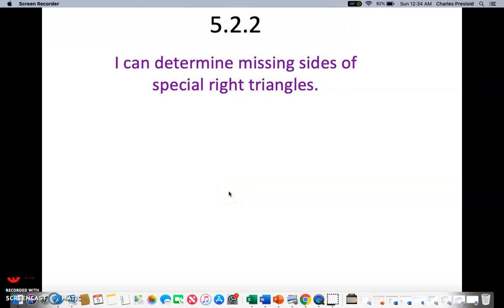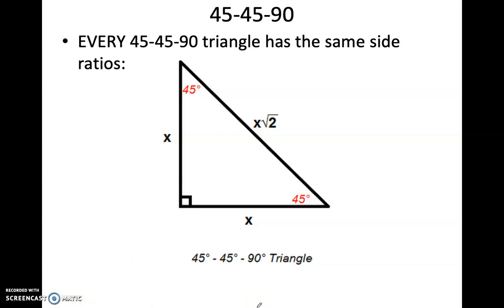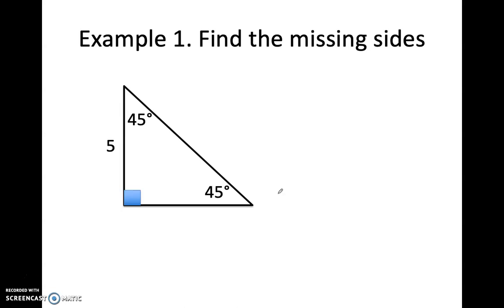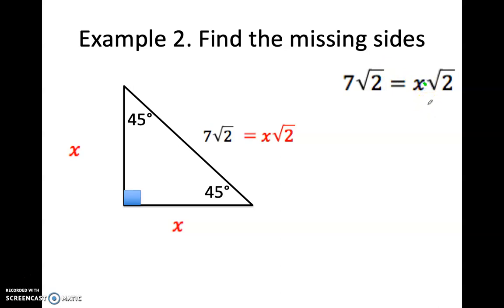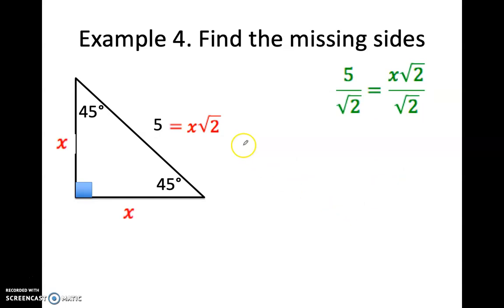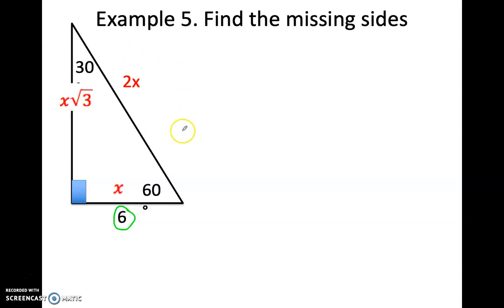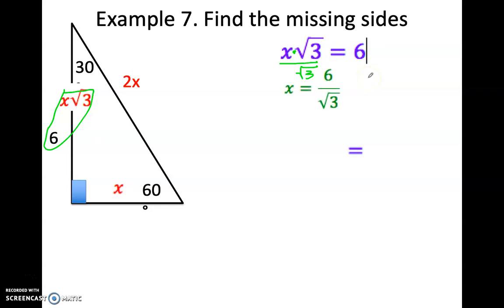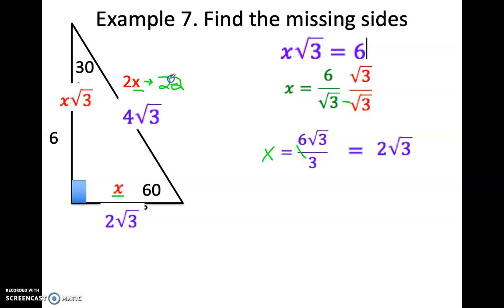Special Right Triangle Tutorial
This video goes through 7 examples of finding exact values of unknown sides of special right triangles.

Rationalizing Denominators: :20 seconds

45-45-90 triangles:
Example 1: 3:26
Example 2: 4:50
Example 3: 5:44
Example 4: 6:43

30-60-90 triangles:
Example 5: 8:15
Example 6: 9:07
Example 7: 9:57